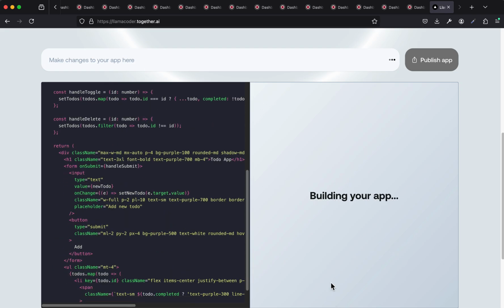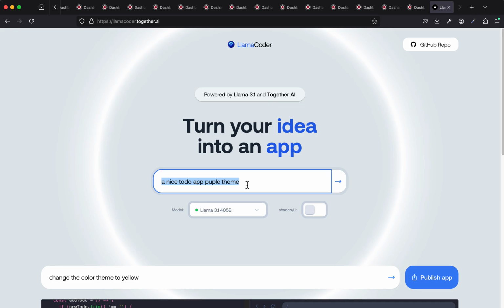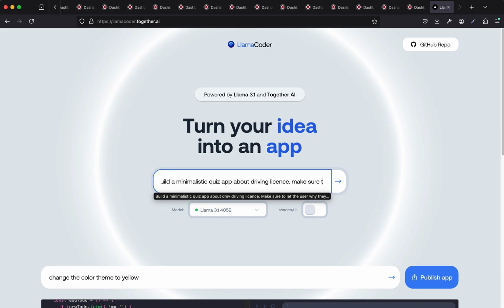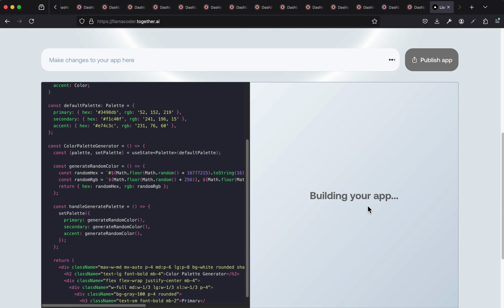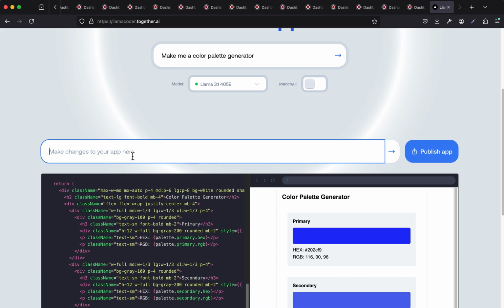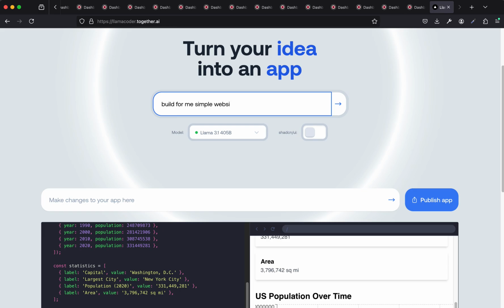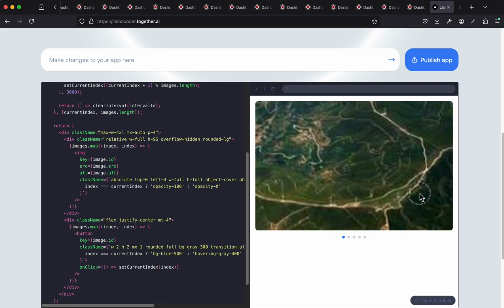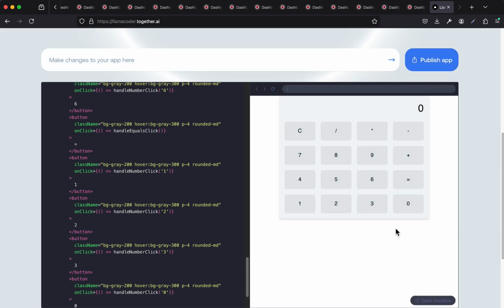AI Websites you won't believe that are FREE - made on Google Podcast NotebookLM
Introducing LlamaCoder!

An open source Claude Artifacts app that can generate full React apps and components with Llama 3.1 405B. 100% free and open source.

Dive into the rich features of such as the Guidance Scale, Strength, ControlNet Conditioning Scale, and more. These tools empower you to bring a touch of traditional calligraphy into the digital age, merging the old with the new seamlessly. 🚀 Explore how AI can transform the way we think about design and creativity in this must-watch tutorial.